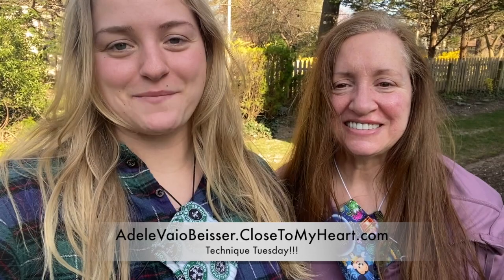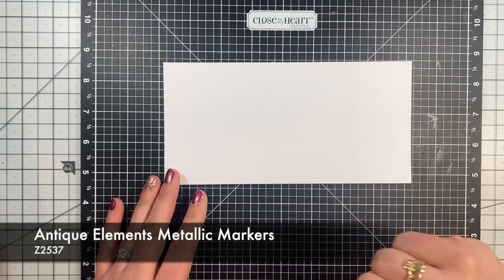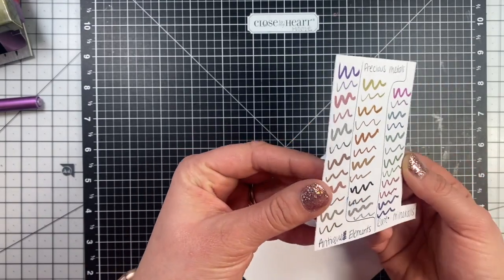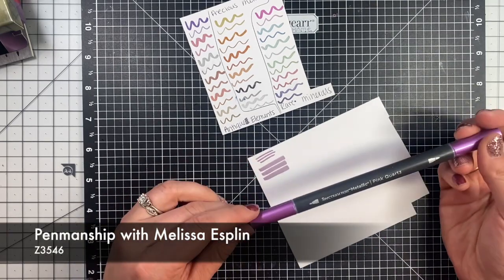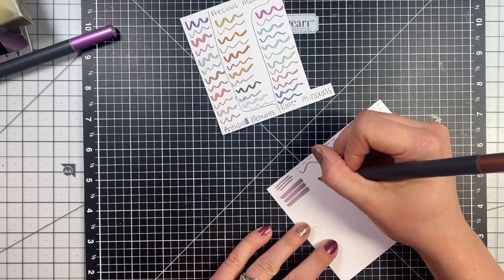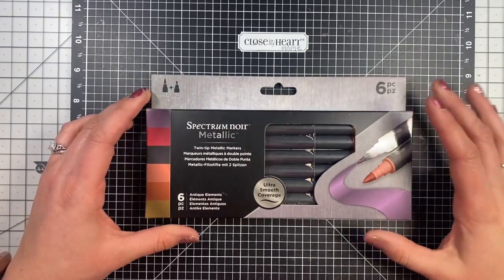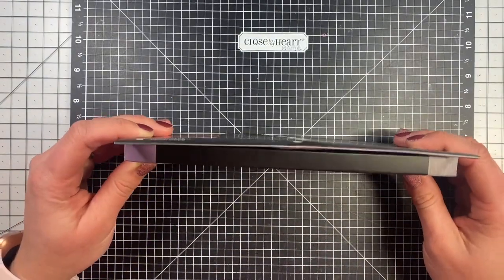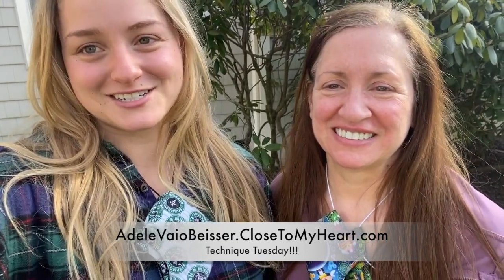Technique Tuesday # 186 - Spectrum Noir Metallic Markers - Just Say Scrap with Close To My Heart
Hi everyone!

We are finally bringing you our Spectrum Noir Metallic Markers!  These markers will totally bring a different look to your pages and cards.  Make sure you check out the video for some tips on how to use them and stay tuned for the last Thursday of the month to see it all thrown together.

Curious about the May 14-15, 2021 Album Retreat from CTMH??  The pages are stunning and if you are a VIP you WILL get your 15% in CTMH credits on the purchase, how amazing is that.  Don't know what the VIP program is?? Well...

...NOW IS THE TIME TO BE A VIP!!!  First off, our VIP program is unbeatable!  The perks are amazing and we cannot stress it enough on how cool this program is!  Second, there is an AMAZING perk going on right now for our VIP's to earn some extra CTMH cash!  Our VIP Refer a Friend is HERE!!! Make sure you go check this out for yourself.

If you aren't a VIP yet (which you totally should be) here is the link to sign up and if you have any questions please let us know.